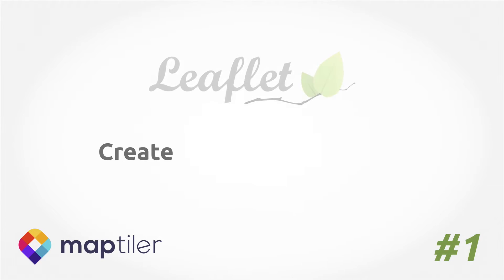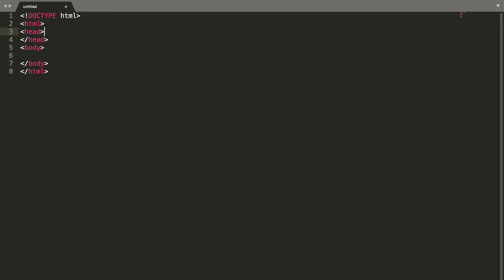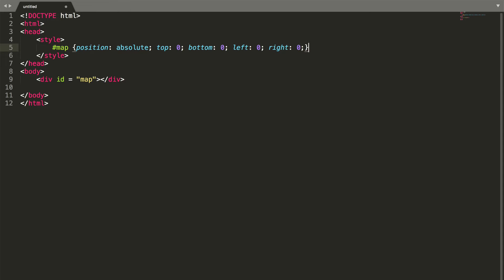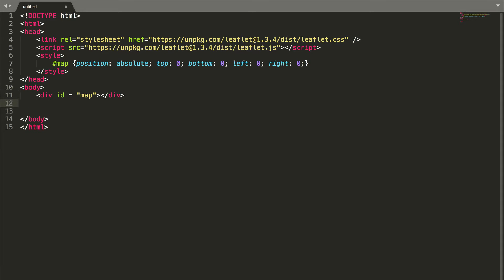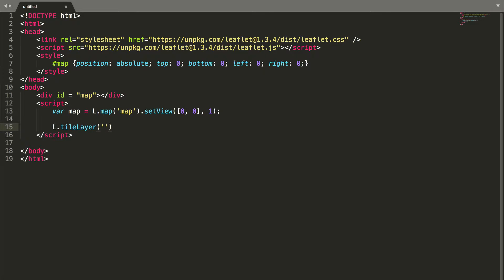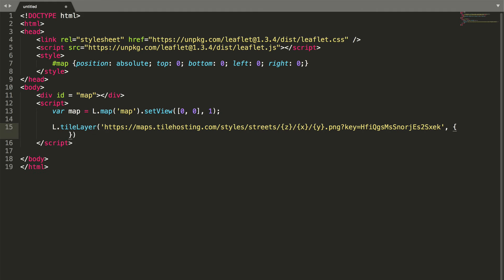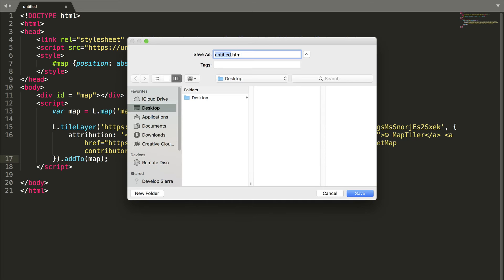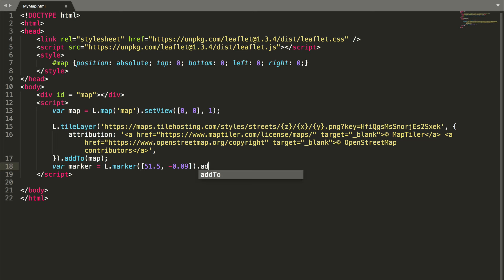Leaflet Tutorial 1: Create a map with a marker using JavaScript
Learn how to create a map with a marker using Leaflet, an open-source JavaScript library.

00:00 Intro
00:22 How to create your first map
01:48 Add map tiles using MapTiler Cloud
02:55 Add a marker to your map